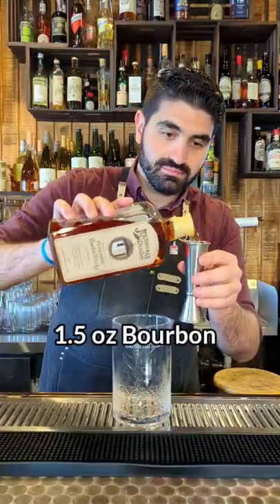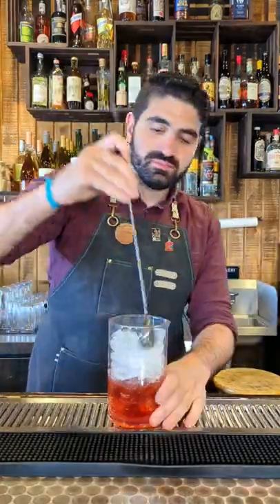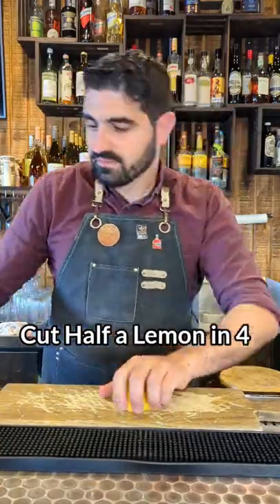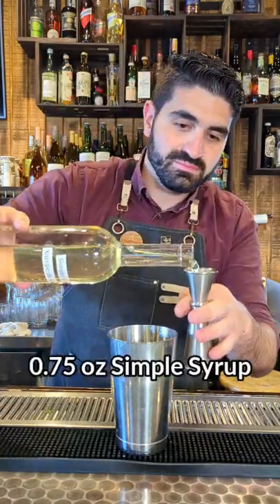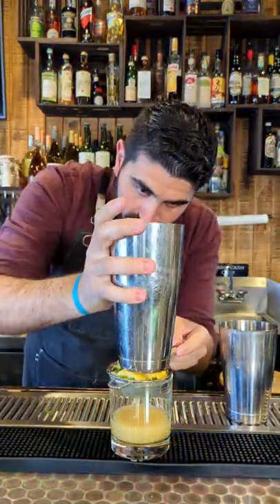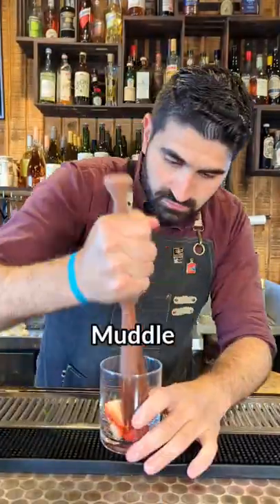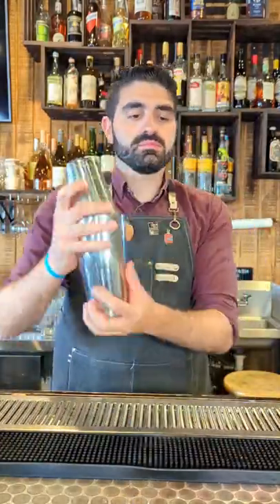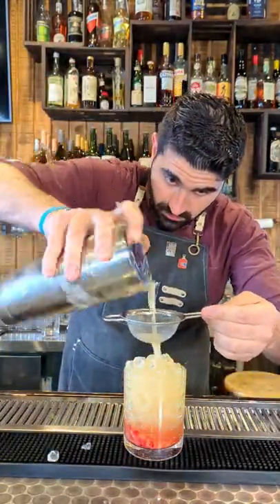These Bourbon Cocktails Will Make Your Mouth Water